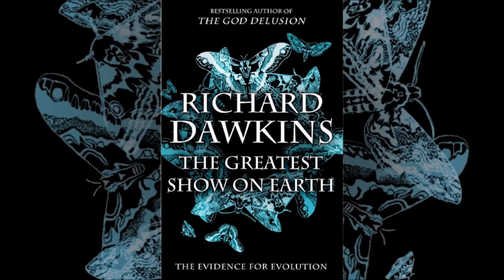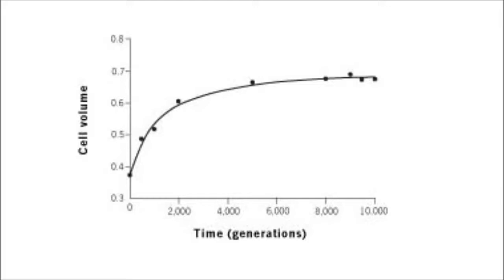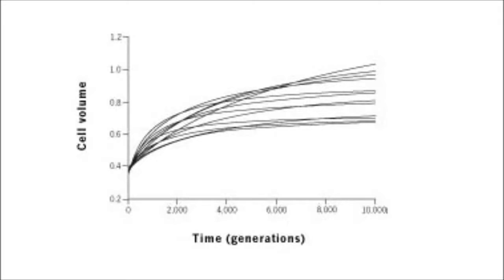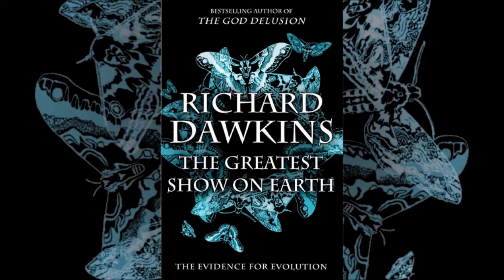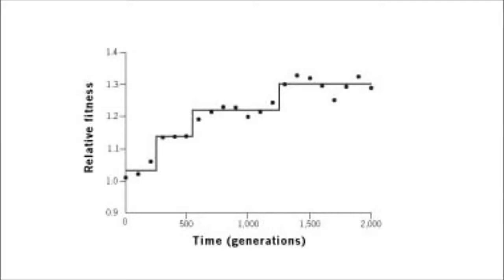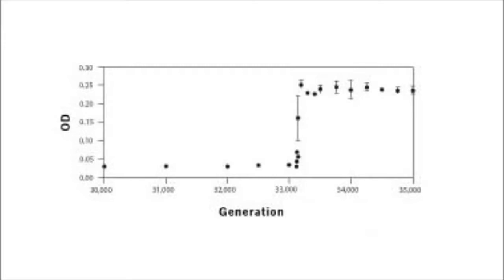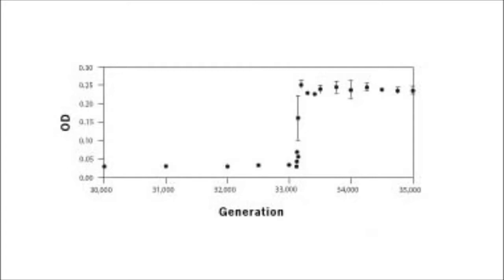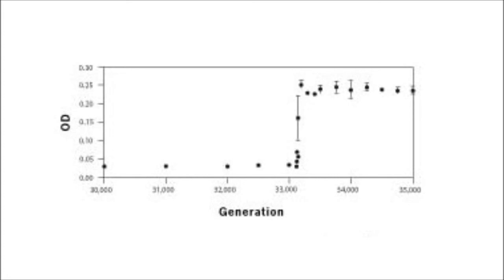Evolution Observed In the Lab - Richard Dawkins (2/3)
Richard Dawkins & Lalla Ward reading from Chapter 5 "Before Our Very Eyes" of Dawkins' 2009 book "The Greatest Show on Earth: The Evidence for Evolution".

Scientist Richard Dawkins provides evidence for the fact of evolution by describing Richard E. Lenski's  over 54,000 generations (as of February 2012) of e. coli evolution experiment which has been ongoing since 1988: where evolution is directly observed, where new information enters genomes, where natural selections puts together combinations of genes, where the creationists' central dogma of irreducible complexity is undermined.